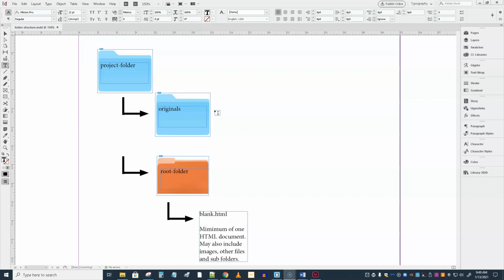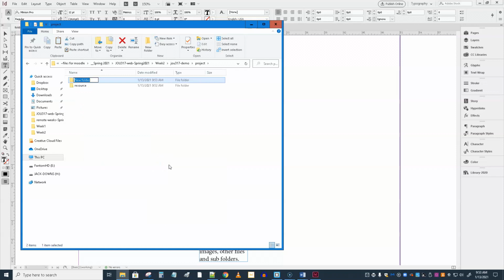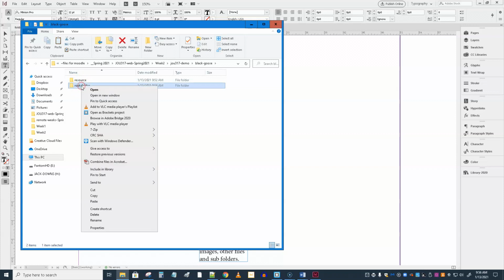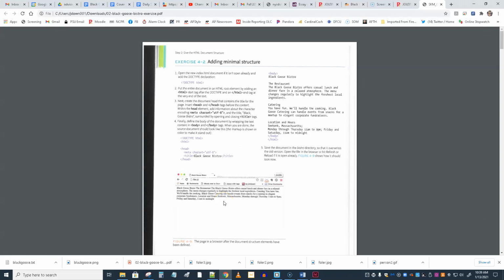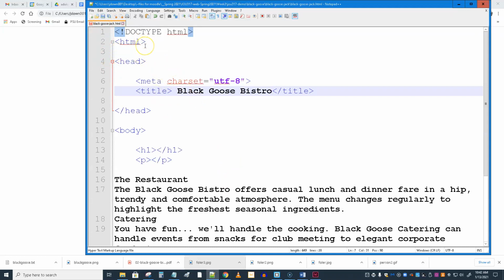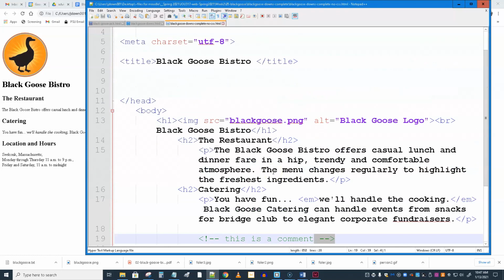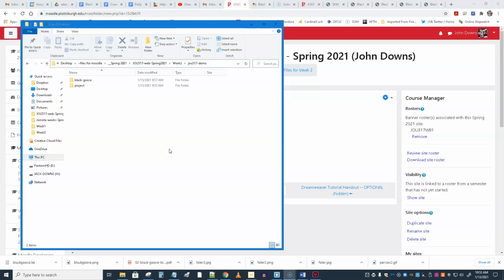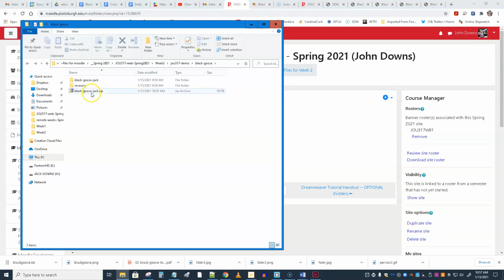Black Goose exercise JOU317Web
Black Goose exercise for JOU317Web with Jack Downs at SUNY Plattsburgh.